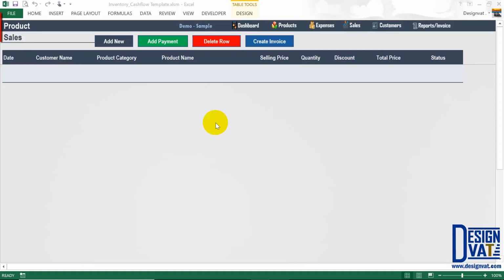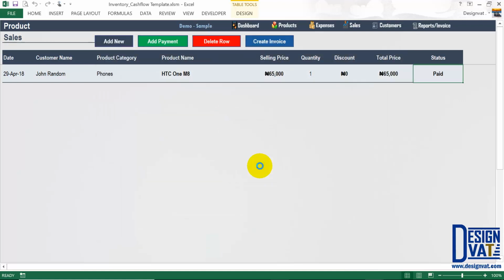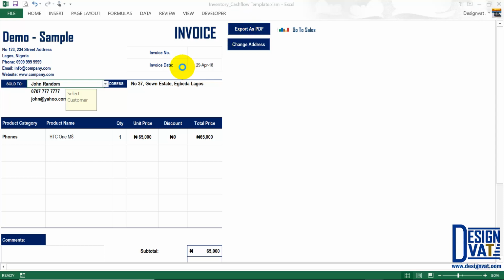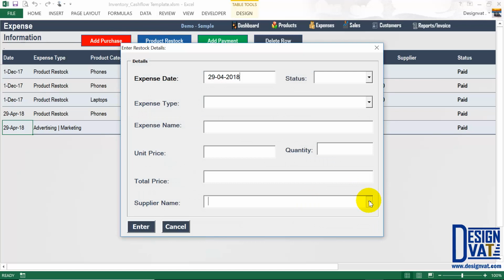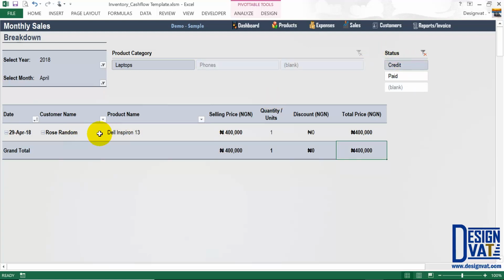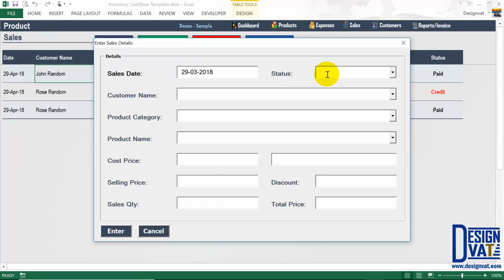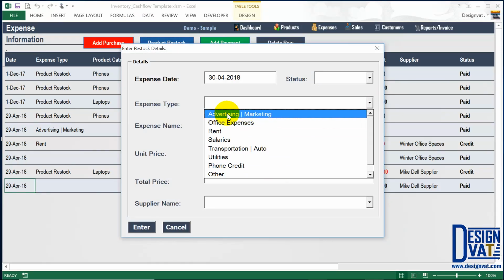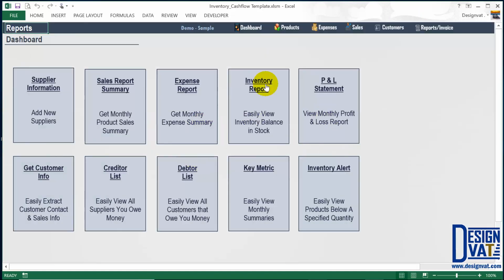Daily Sales & Inventory Tracking Spreadsheet [Inventory Excel Template] - Part 2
Inventory Management Solution For Small Business.

With this Standard Spreadsheet users can:
1) Easily track your Product Stock Level
Goods In| Goods Out| Balance In Stock
2) Record Daily Sales
3) Store Customer | Supplier Information
4) Track Business Expenses
5) Create PDF Invoices
6) Track Debtors | Creditors
7) Generate Monthly Profit & Loss Statement
8) Generate Monthly Income Summary Report
9) Generate Monthly Expense Summary Report
10) Generate Customer Transaction History Report

Powered with Microsoft Excel version 2013 Above (Only Windows Operating System - No MacBook Support)